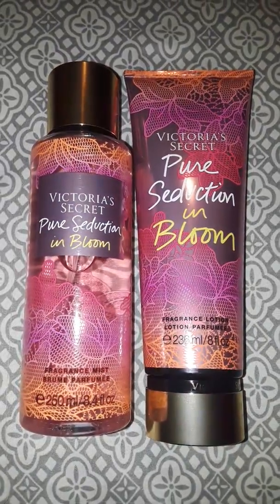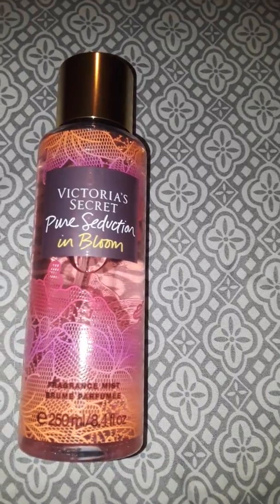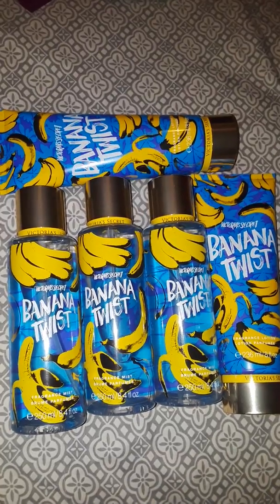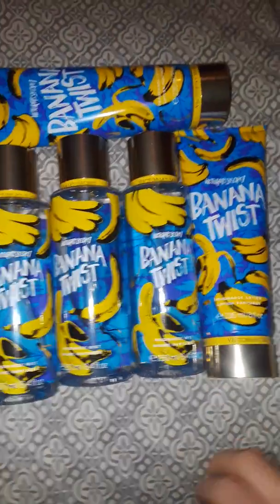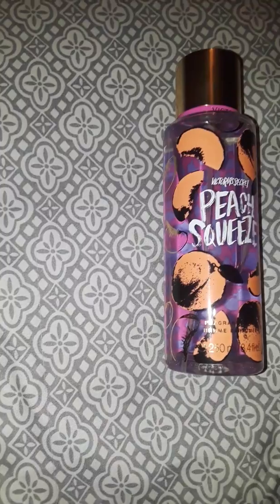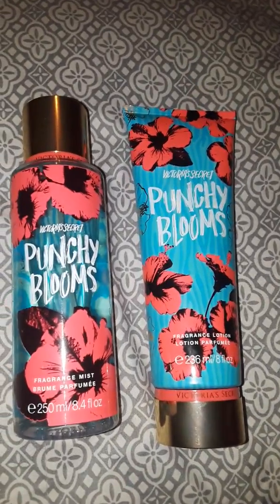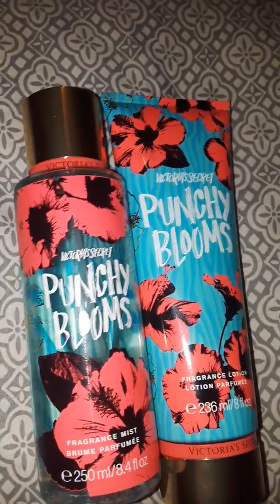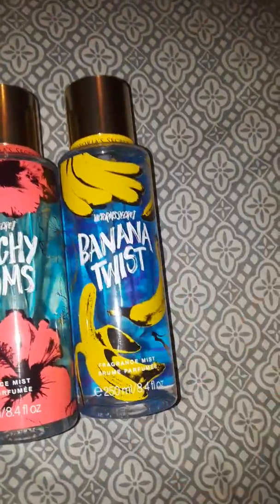Victoria Secret Haul New Spring/Summer Collection! ❤💋